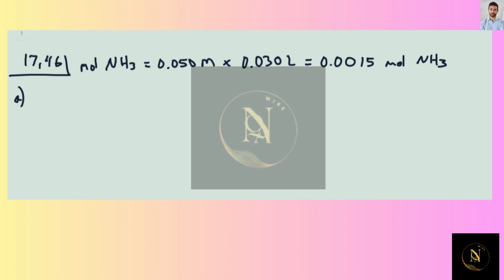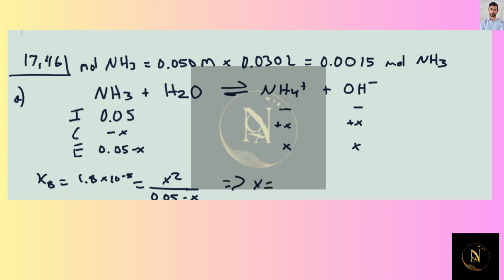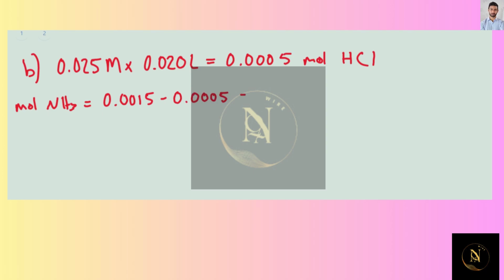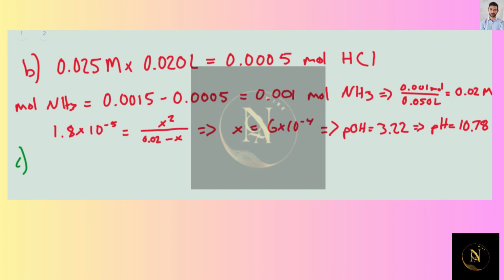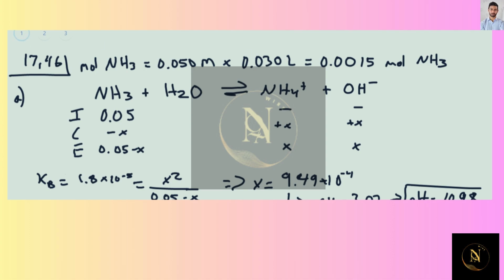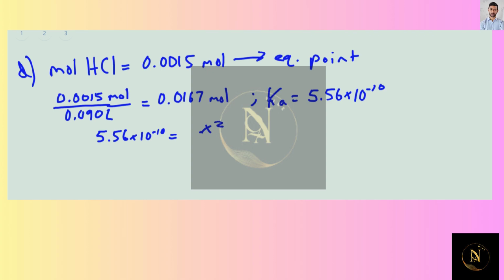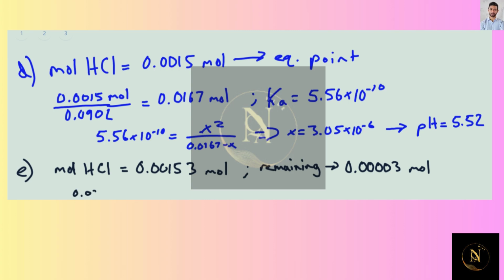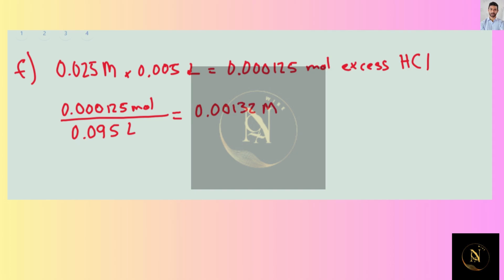[Chemistry] Consider the titration of 30.0 of 0.050 with 0.025 HCl. Calculate the pH after the follo